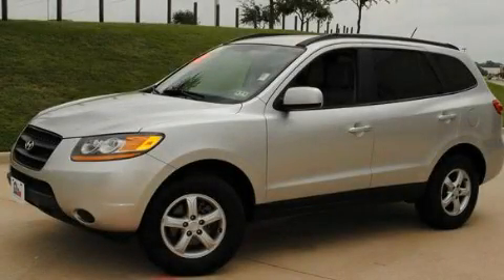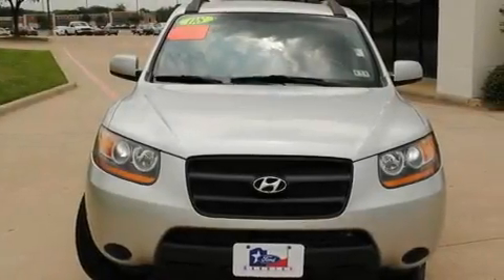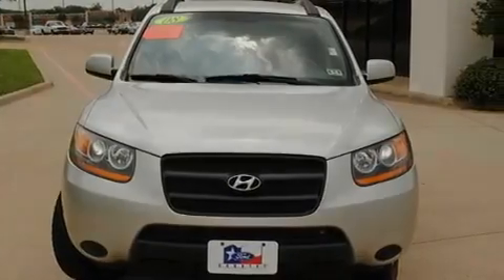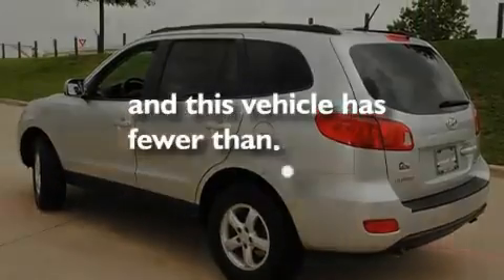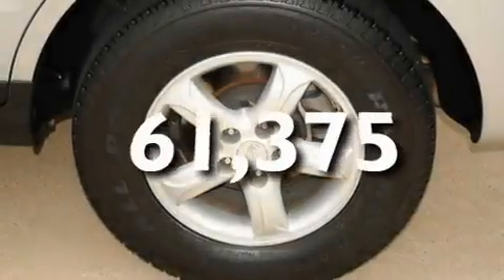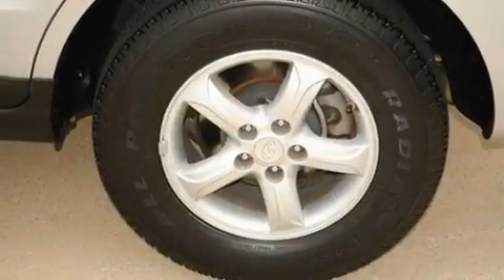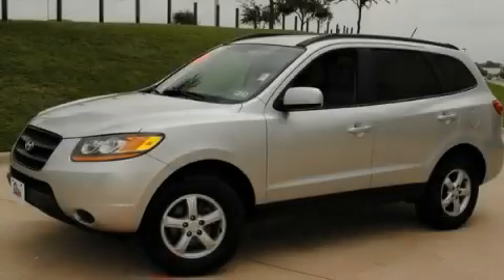2008 Hyundai Santa Fe Plano TX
Year : 2008

 Make : Hyundai

 Trans . : Automatic

 Exterior : Platinum Sage

 Miles : 61,375

 Interior : Gray

 Ford Country

 786 Valley Ridge Cir.

 Preowned 2008 Hyundai Santa Fe Lewisville TX